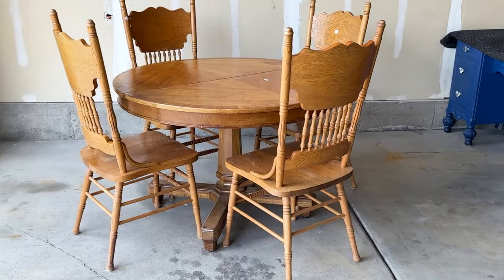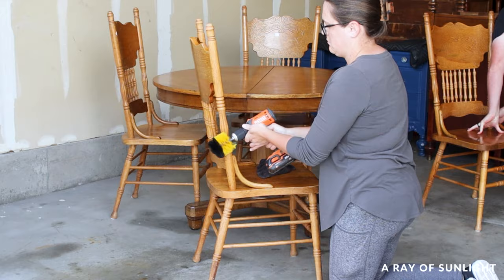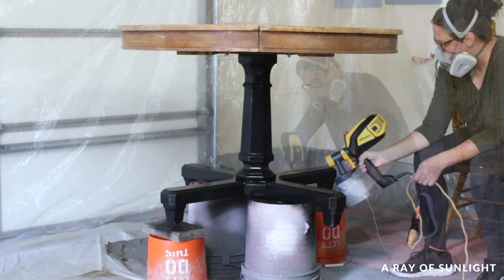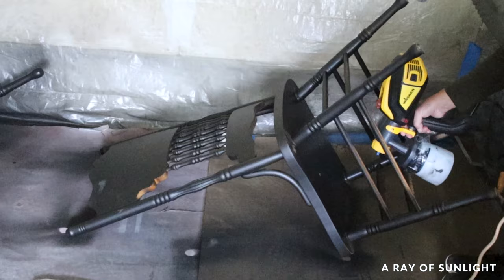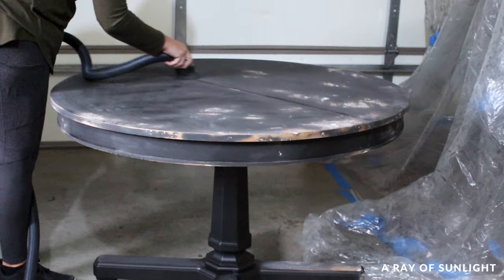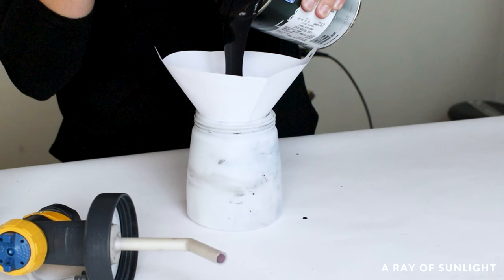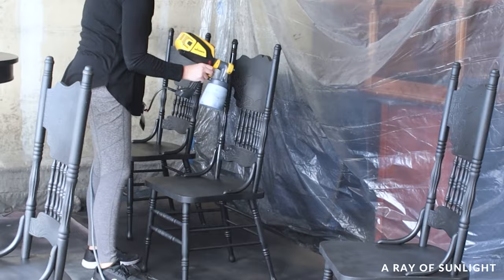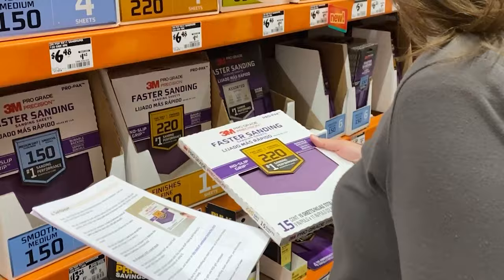Painting a Dining Table Black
Watch how painting a dining table black made these mismatched pieces come together beautifully.

• Damp Rag
• Drill with Brush Attachments
• 150 Grit Sand Net Sandpaper
• Tack Cloth
• Aqualock Black Primer
• Paint Sprayer
• 220 Grit Sand Net Sandpaper